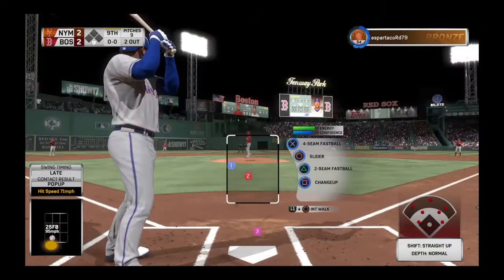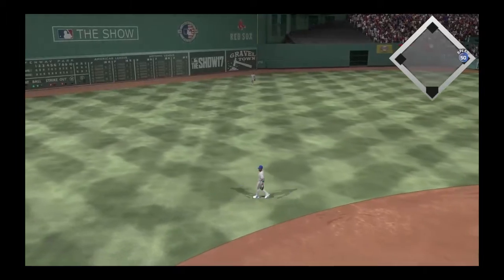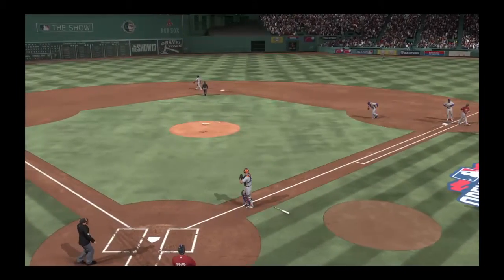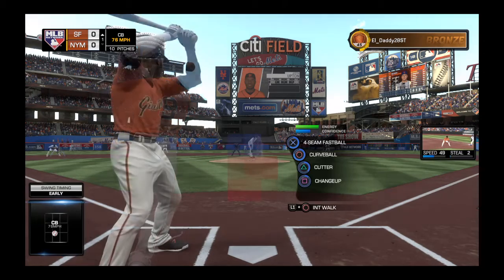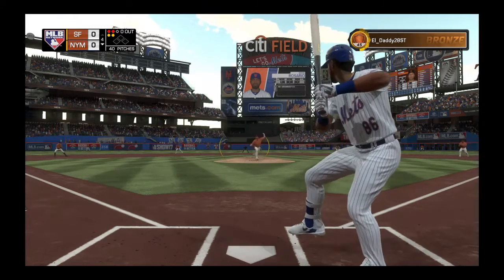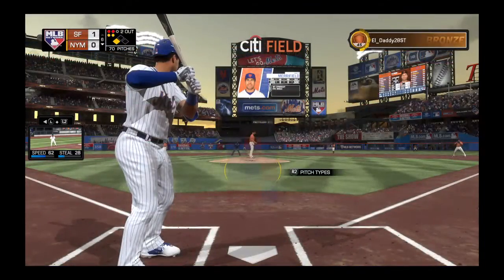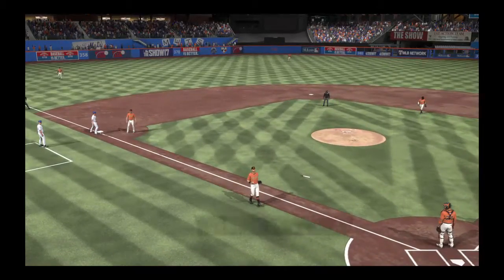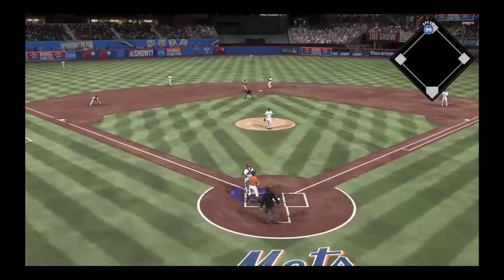Like a Infamous